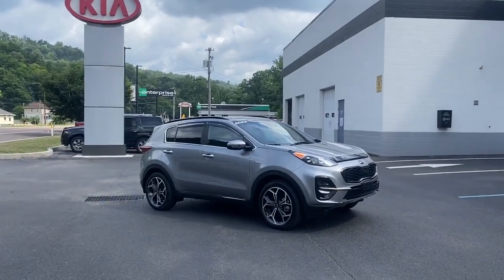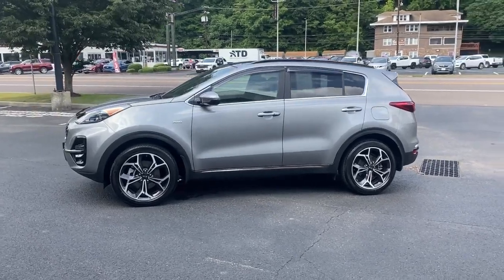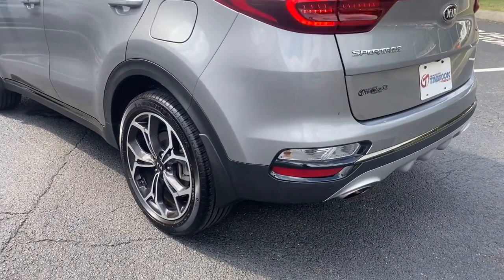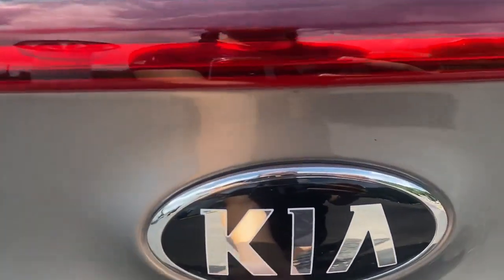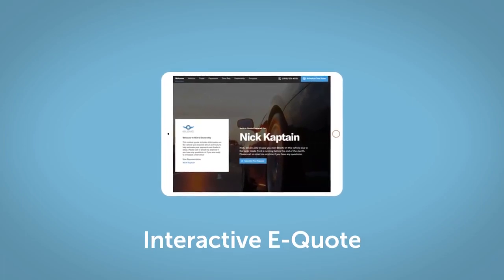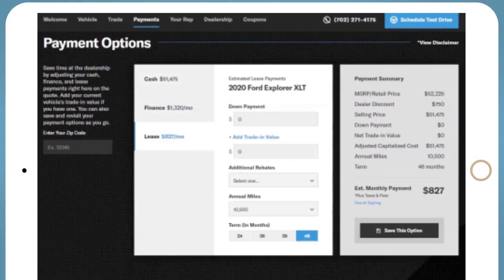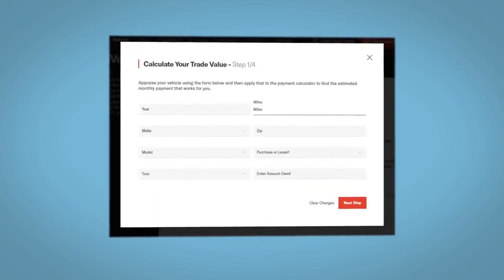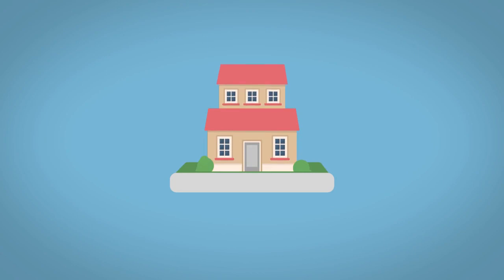2022 Kia Sportage Cumberland, Westernport, Frostburg, MD, Keyser, Ridgeley, WV UC991383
Steel Gray Used 2022 Kia Sportage SX available in Cumberland, Maryland at Timbrook Kia. Servicing the Westernport, Frostburg, MD, Keyser, Ridgeley, WV area.

Timbrook Kia
10210 Mt Savage Rd NW
Cumberland MD 21502

This 2022 Steel Gray Kia Sportage SX AWD is well equipped and includes these features and benefits: CARFAX One-Owner.brbrAWD.brbrbrCALL NOW to reserve test drive appointment!! (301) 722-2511brbrTimbrook KIA has been serving the Cumberland area for more than 12 years!! **Payment does not include Taxes/Tags or Fees.